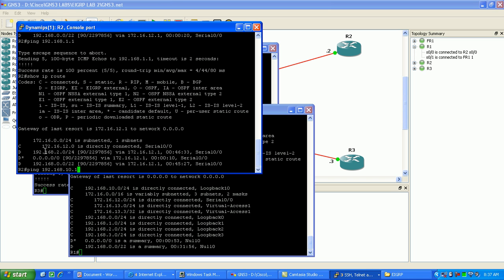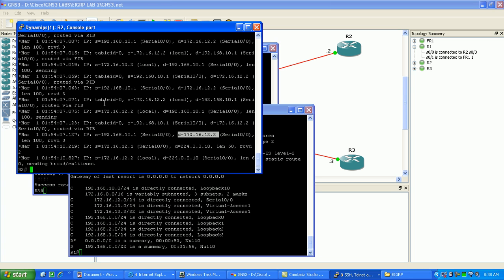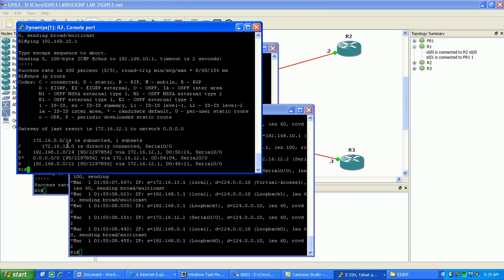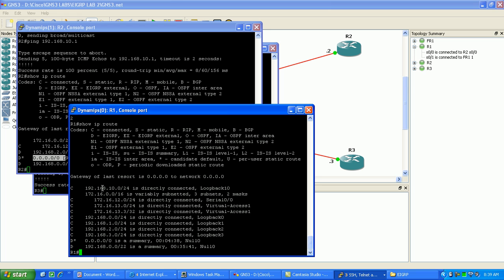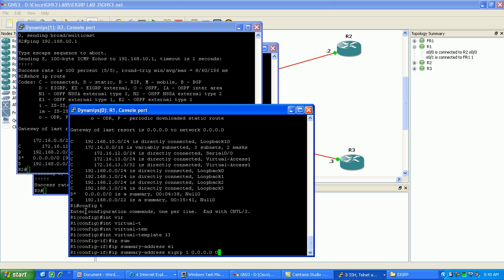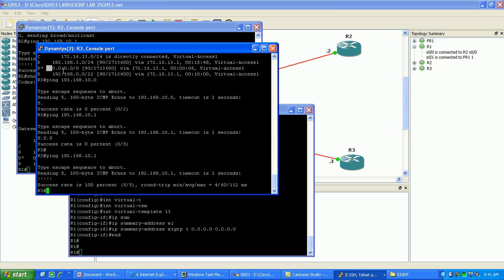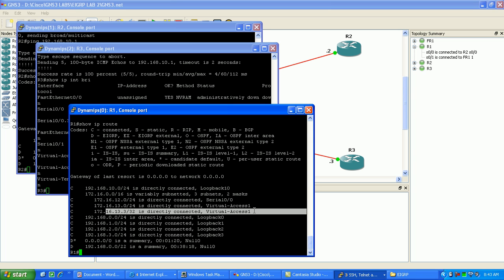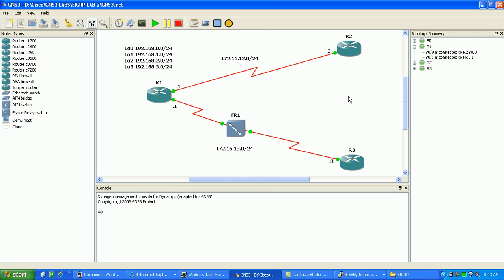EIGRP LAB 2 PART 7 Trailer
In this video I configure the following:

EIGRP Summarization
EIGRP Leak-maps
EIGRP default route
Virtual Template Interfaces